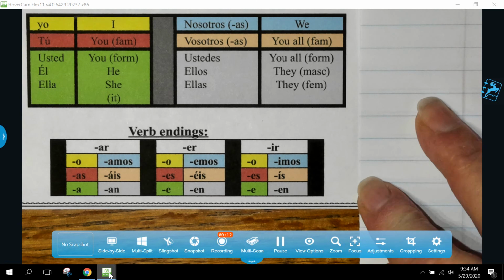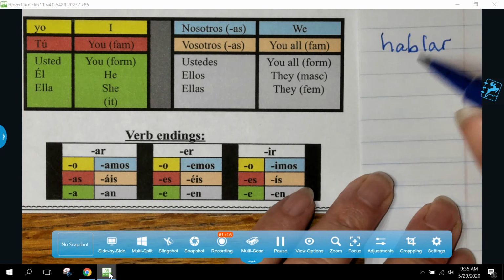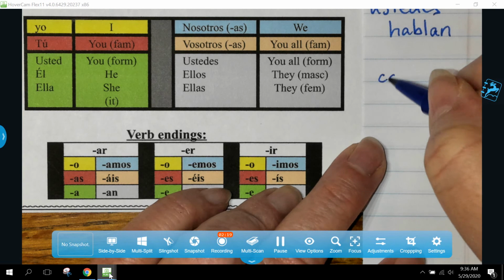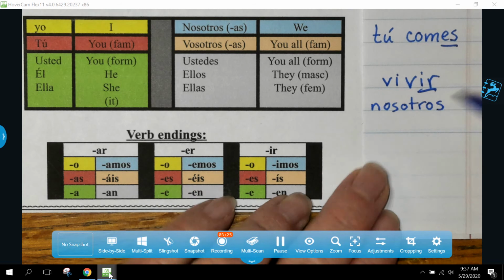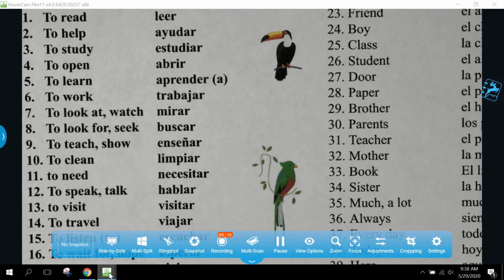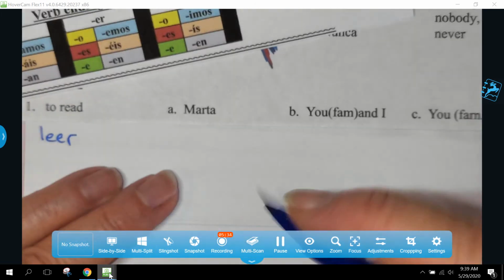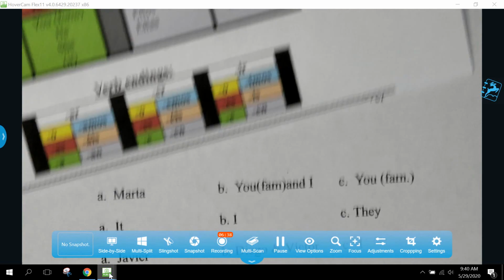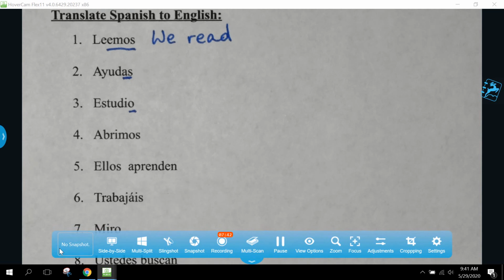Spanish II Review: 3. Present Tense Conjugations